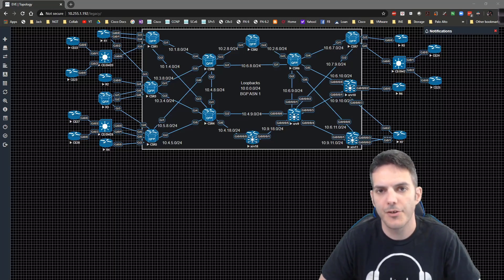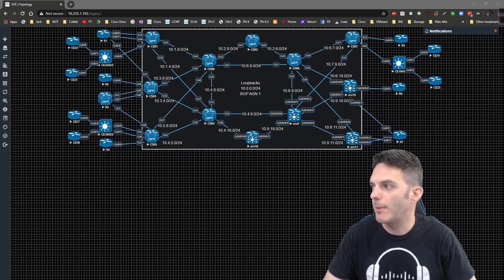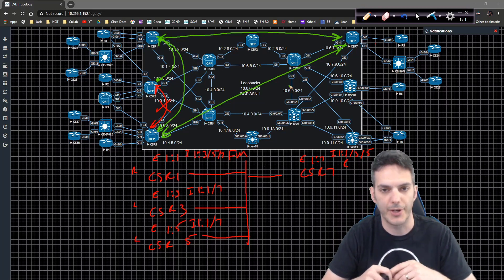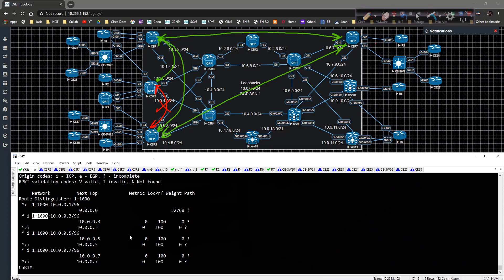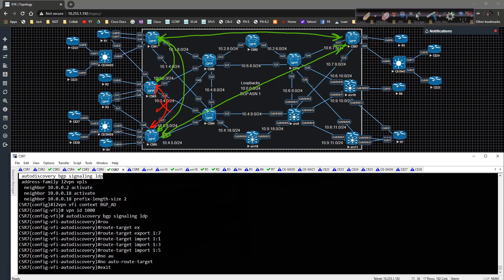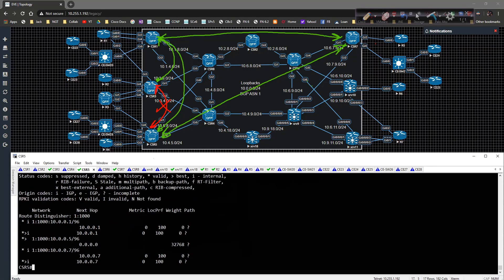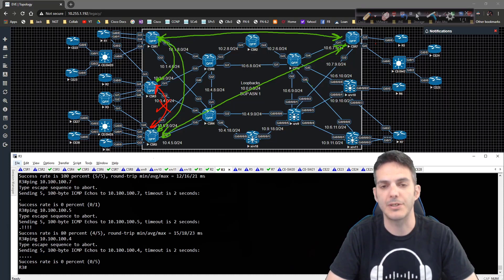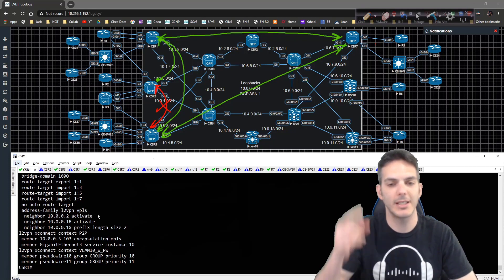Service Provider - Intra AS L2VPN 015 - VPLS E-TREE BGP Auto Discovery with LDP Signaling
In this video, we'll take a look at the hub and spoke design for E-TREE with VPLS with BGP Auto Discovery and LDP Signaling